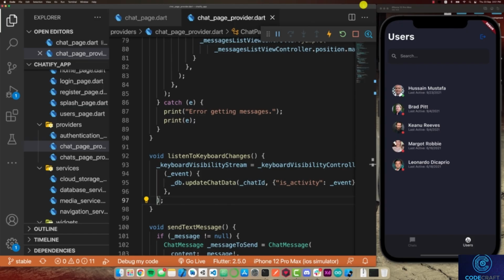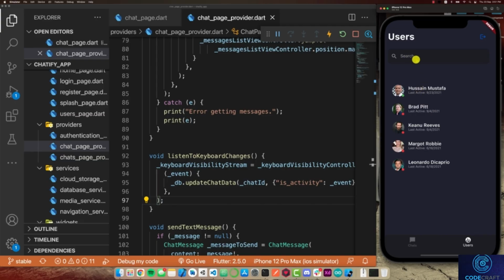Users Page Introduction in Flutter 🔥 Firebase Chat App Tutorial | CodeCraft (part 84)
In this video, we introduce the Users Page for your Flutter Firebase chat application 🚀
You’ll get an overview of the users screen, how user lists will be fetched from Firebase Cloud Firestore, and how users can start new chat conversations from this page.

In this video, you will learn:

What the Users Page is in a Flutter chat app

Overview of users list and navigation flow

How users will be fetched from Firestore

Planning the UI and data flow for starting chats

What’s coming next in the users feature implementation

This video is part of the Flutter & Firebase Chat App Series by CodeCraft and sets the foundation for building the users list and chat creation flow.